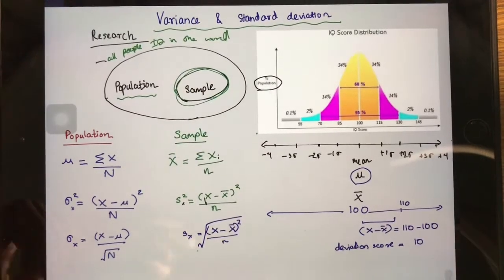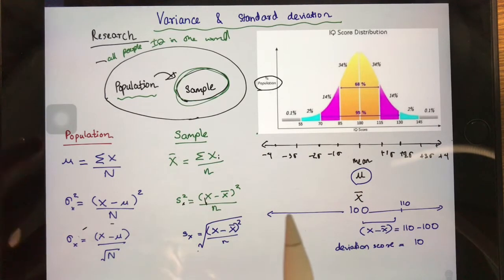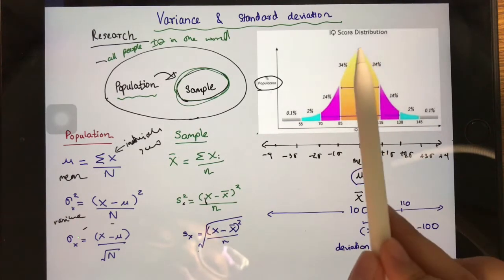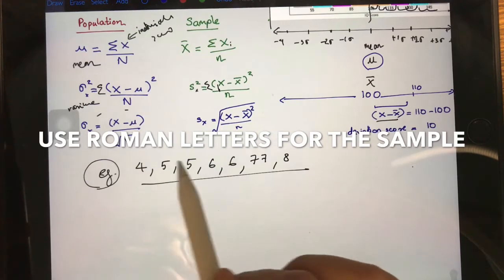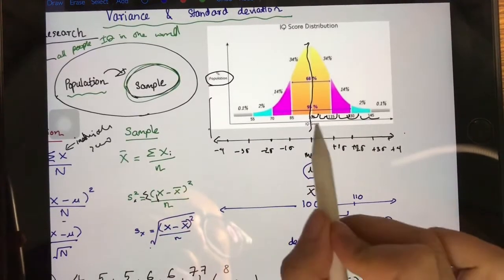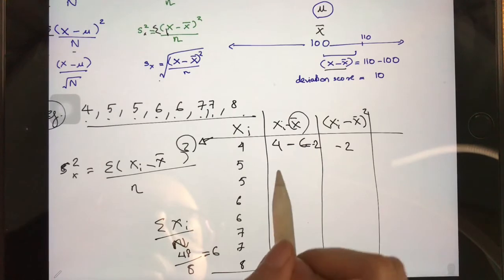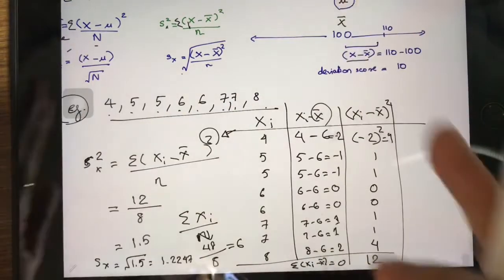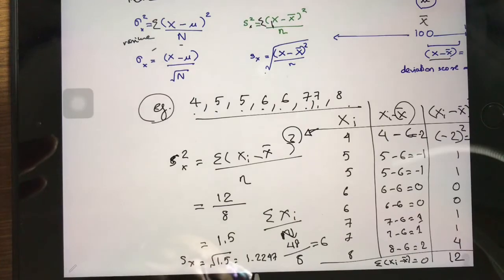Easiest explanation for variance and standard deviation...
Intro to variance and standard deviation.. tutorial for hand calculation involved..